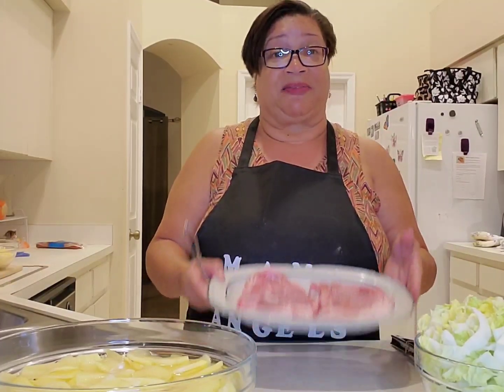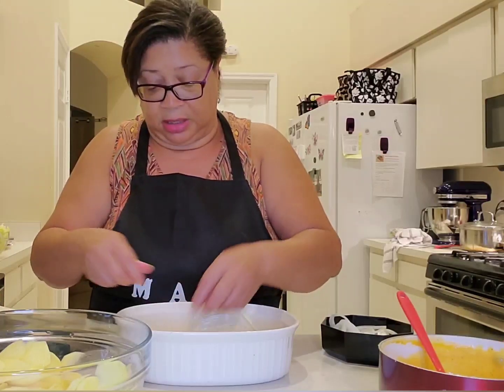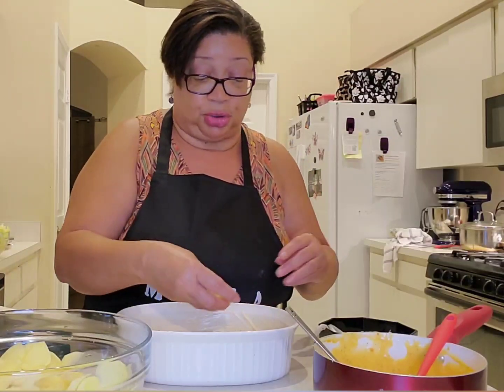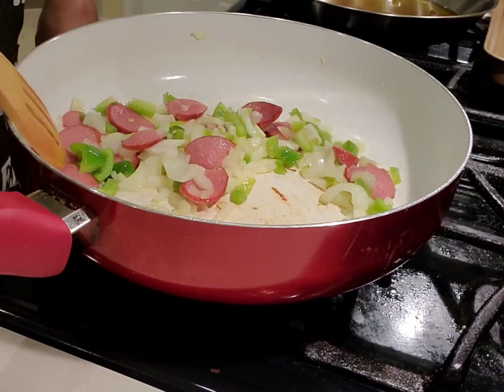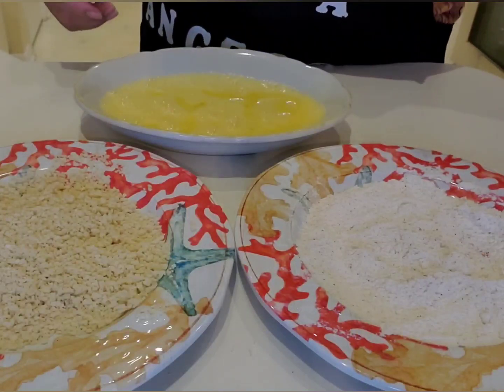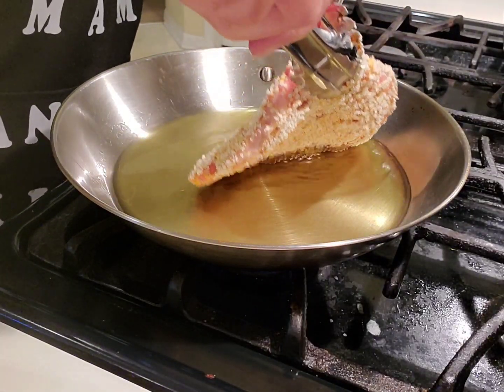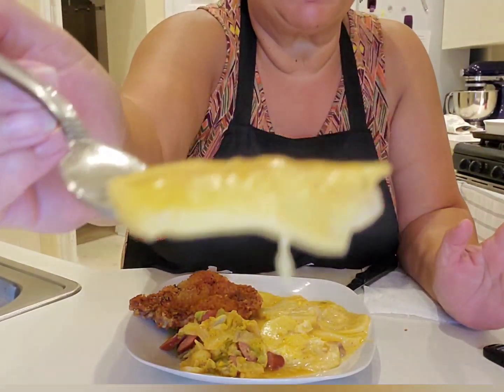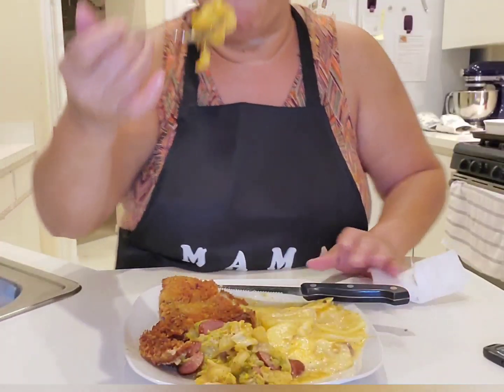Pork chops, scalloped potatoes & Napa cabbage 😋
ingredients:
Thin bone in pork chops
potatoes
Napa cabbage
onion
Green bell pepper
garlic
butter
flour
smoked sausage
Shredded cheese

Spices:
Maggi Pollo
garlic powder
onion powder
Sazon
garlic & herbs seasoning
salt & pepper